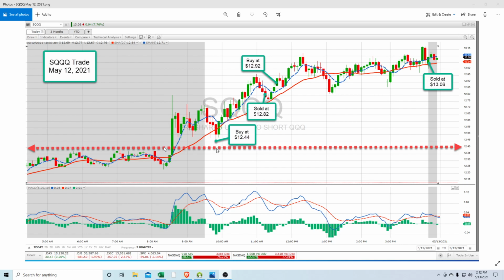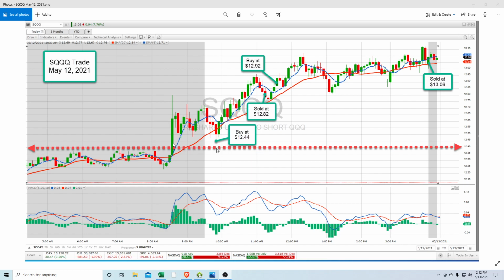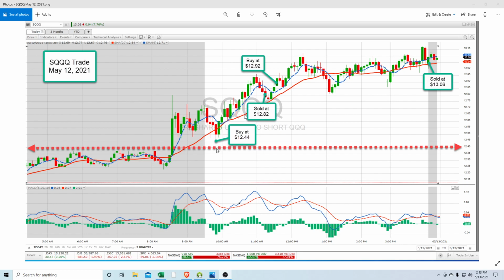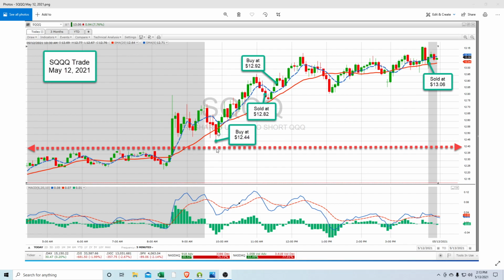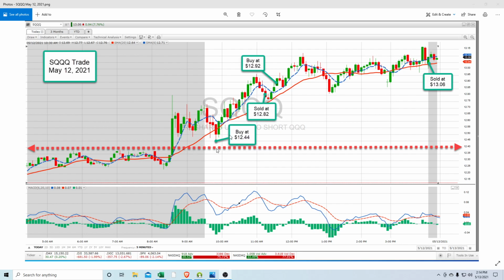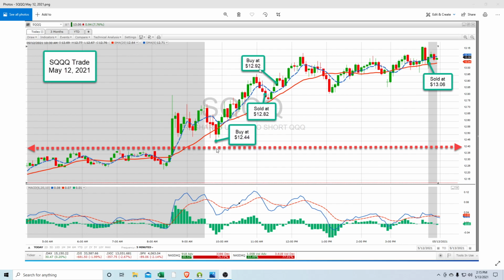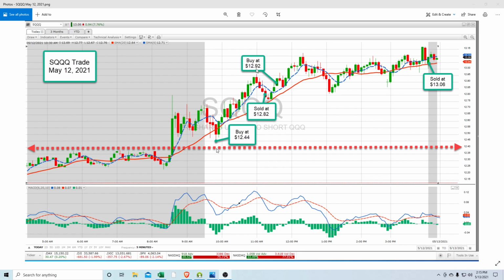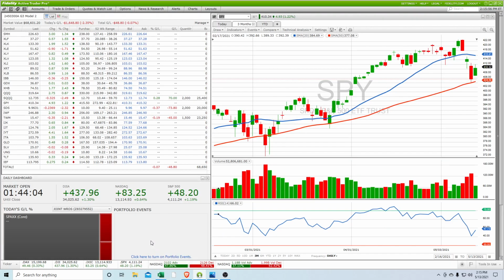G3 Investors: Ten Trades in May 2021, SQQQ Short Scalp Trade #1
Shorting with SQQQ on May 12, 2021.
Link: